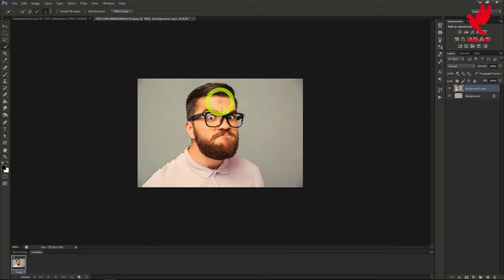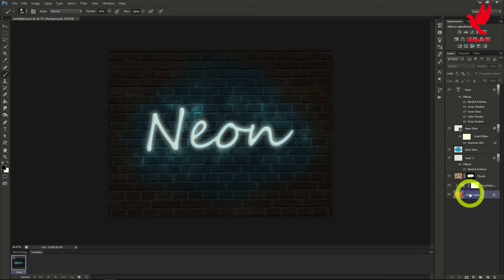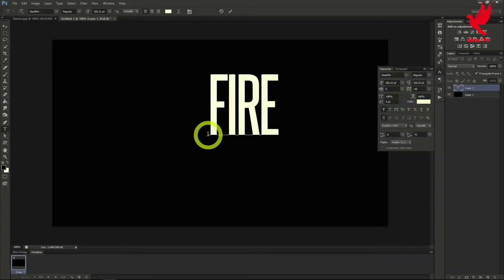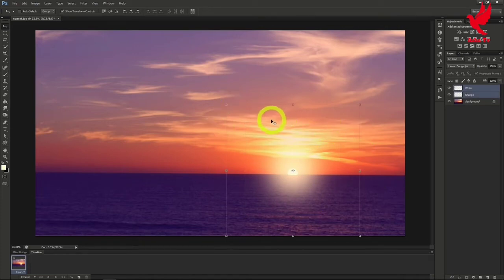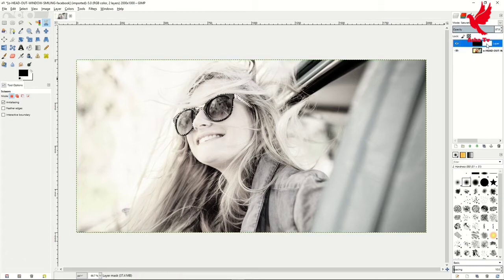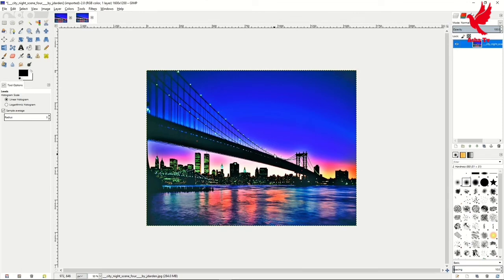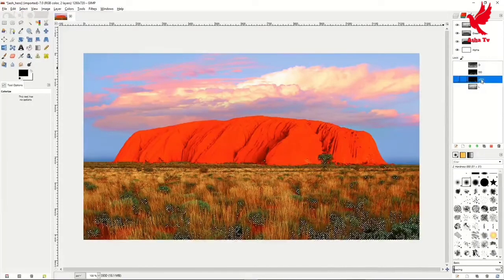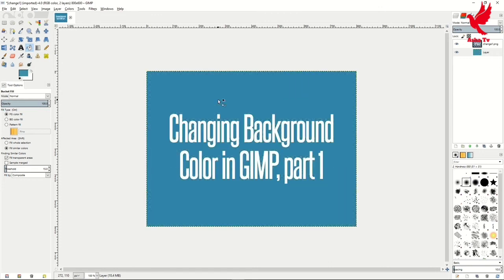Expert Graphic video part 2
Bhai
Titel  expert Graphic video part 2
Hu📷📸

Jay Manthata Valo

Jay Koli samaj

Koi saval hoy to Comment jarur karna 📨📩✉

Jay chamunda ma